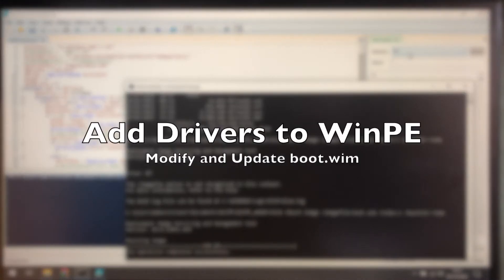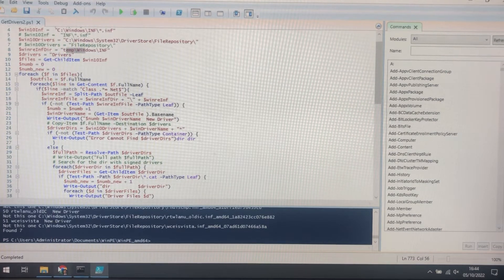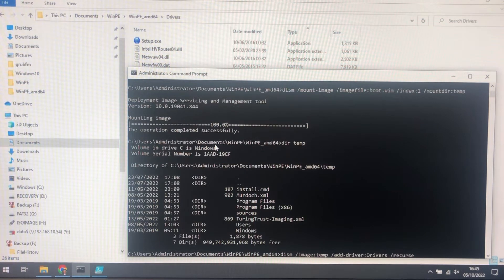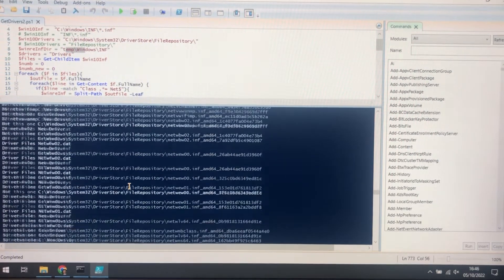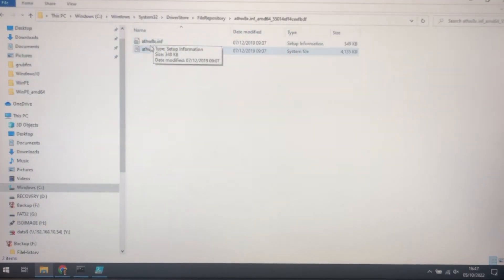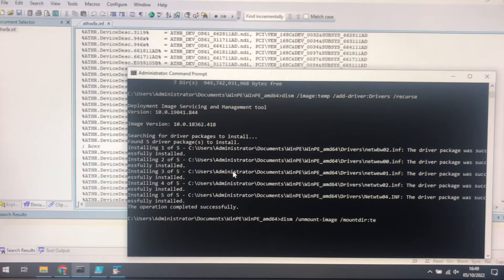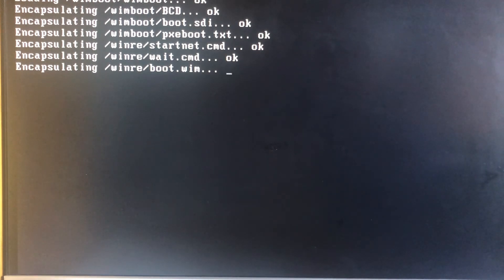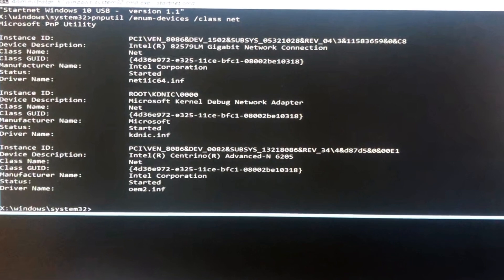Part5 Wiping and Imaging Computers - Add Drivers to WinPE boot.wim using DISM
Find network drivers in Windows10, extract them and add them to the WinPE image in boot.wim using DISM. GetDrivers.ps1 finds and copies drivers ready for DISM.

00:00 Intro
00:58 Get the drivers

GetDrivers.ps1
# Create directory of drivers missing in winre boot image from Windows 10 DriverStore
# 25/7/22 philn
$win10Inf =  "C:\Windows\INF\*.inf"
$win10Drivers = "C:\Windows\System32\DriverStore\FileRepository\"
$winreInfDir = "temp\Windows\INF"
$drivers = "Drivers"
$files = Get-ChildItem $win10Inf
$numb = 0
$numb_new = 0
foreach ($f in $files){
    $outfile = $f.FullName
    foreach($line in Get-Content $f.FullName) {
      if($line -match "Class .*= Net$"){
        $winreInf = Split-Path $outfile -Leaf
        $winreInfFile = $winreInfDir + "\" + $winreInf
        if (-not (Test-Path $winreInfFile -PathType Leaf)) {
          $numb = $numb +1
          $winDriverName = (Get-Item $outfile ).Basename
          Write-Output("$numb $winDriverName  New Driver")
          # Copy-Item $f.FullName -Destination $drivers
          $driverDirs = $win10Drivers + $winDriverName + "*"
          if (-not (Test-Path $driverDirs -PathType Container)) {
            Write-Output("Error Cannot Find $driverDirs")dir dir
          else {
            $fullPath = Resolve-Path $driverDirs
            # Write-Output("Full path $fullPath")
            # Search for the dir with signed drivers
            foreach($driverDir in $fullPath) {
              $driverFiles = Get-ChildItem $driverDir
              if (Test-Path -Path $driverDir\*.cat -PathType Leaf) {
                $numb_new = $numb_new + 1
                Write-Output("dir          $driverDir")
                foreach ($d in $driverFiles) {
                  Write-Output("Driver Files $d")
                  Copy-Item $d.FullName -Destination $drivers
              else {
                Write-Output("Not this one $driverDir")
            # break
    # if ($numb -gt 2) {Break}
Write-Output("Found $numb_new")

01:37 add drivers to boot.wim
DISM
mkdir temp
dism /mount-Image /imagefile:Winre.wim /index:1 /MountDir:temp
dism /image:temp /Add-Driver:Drivers\ /recurse
dism /unmount-image /mountdir:temp  /commit

03:38 Review of load
04:38 A driver that was skipped
05:53 Recreate boot.wim
07:06 Boot system
07:49 Check Drivers in PXE
pnputil /enum-devices /class:net